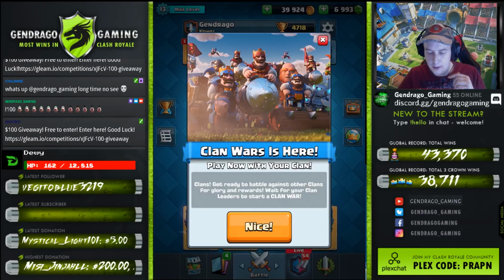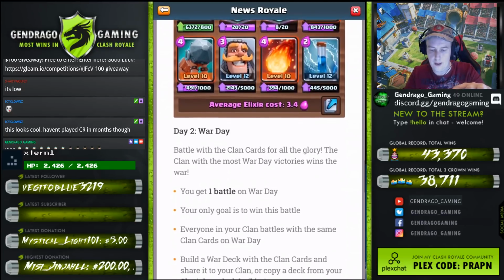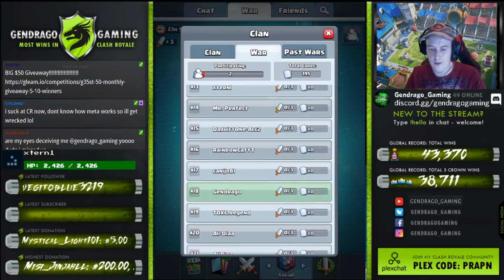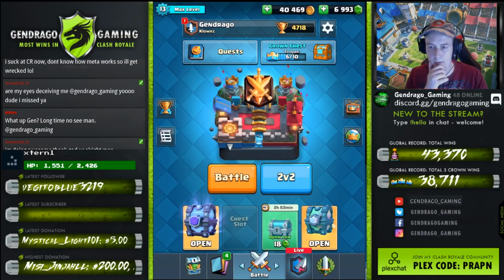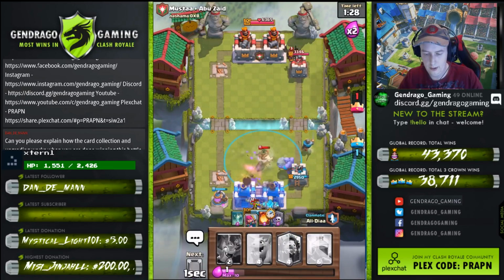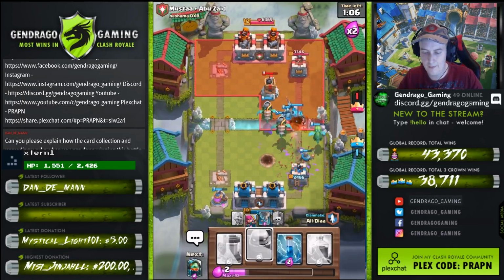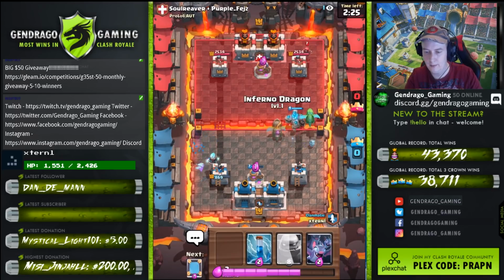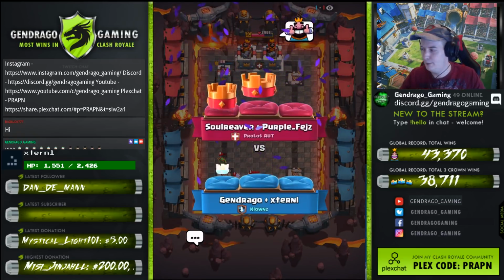Checking Out Clan Wars Right As Patch Came Live Part 1